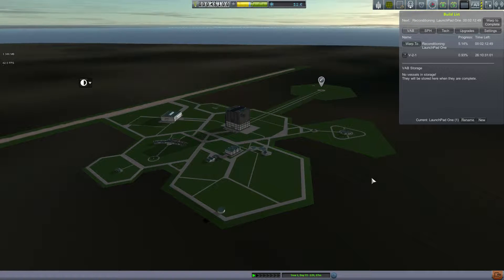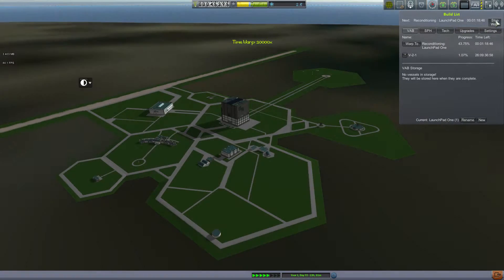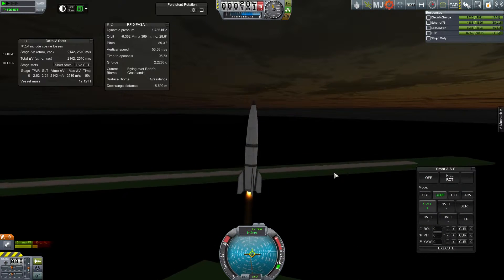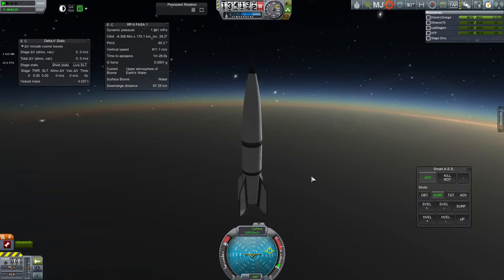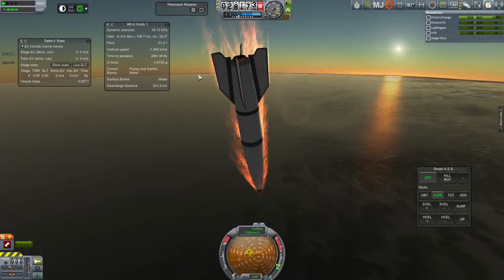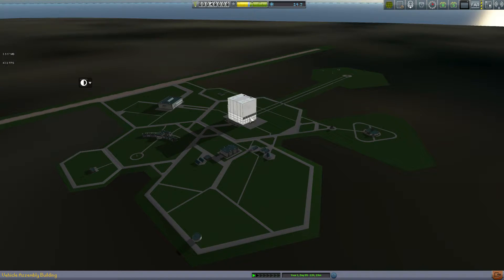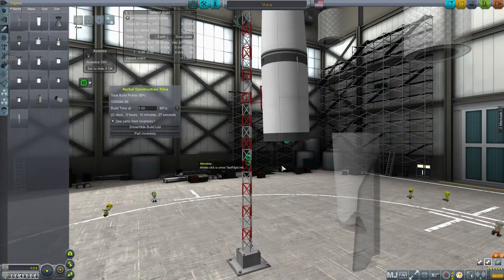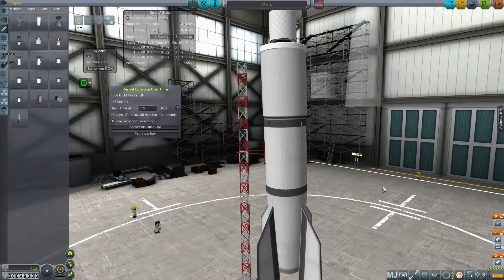RP-0: America 5 - First V-2 launch from American soil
After two launches so amazing I voided the camera's warranty and got a crash, time for some Science!

Constructing the pinnacle of my first generation sounding rocket, and the beginning of my V-2 series of craft using Taerobee. Actually angling the ascent now!